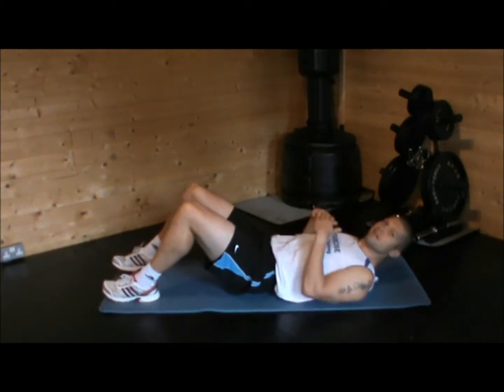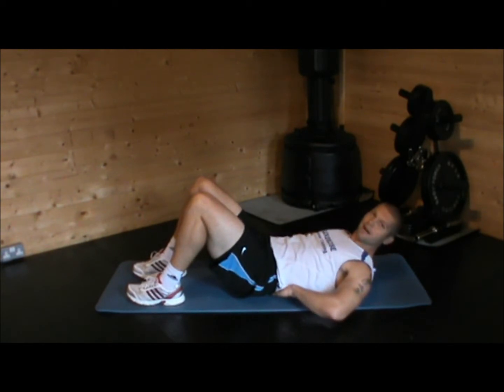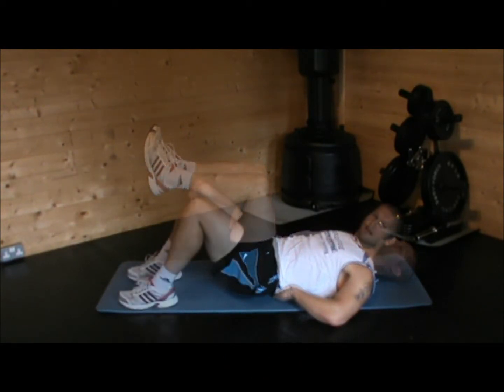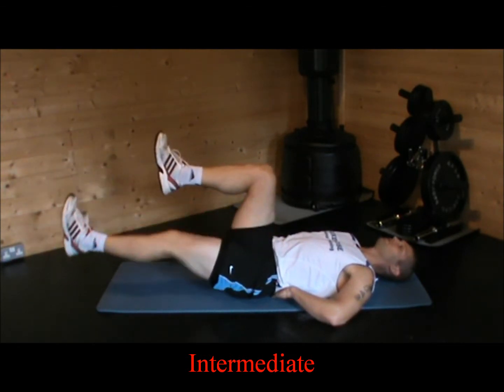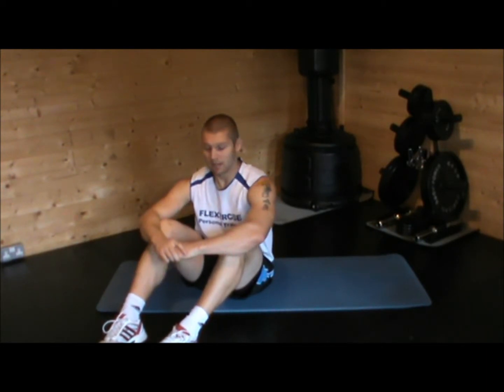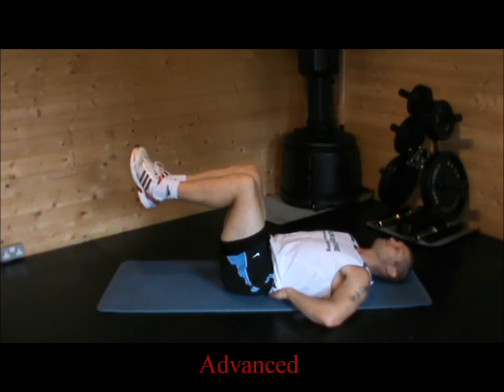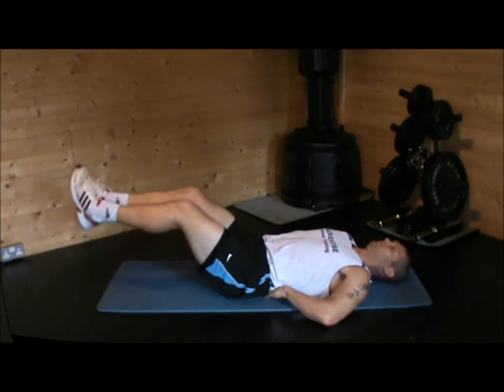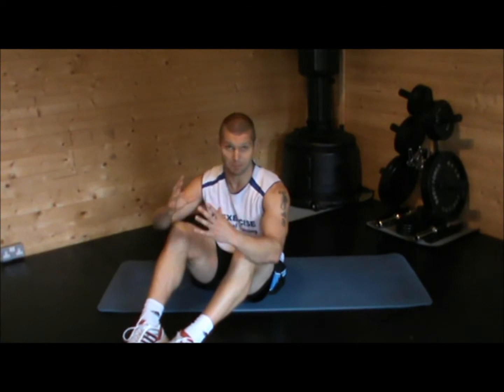Exercise of the Month - Abdominal Leg & Hip Extensions - Oct '12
A progressive exercise for strengthening the lower abdominals and hip flexors. Starting with a beginners movement and progressing to a more advanced movement.